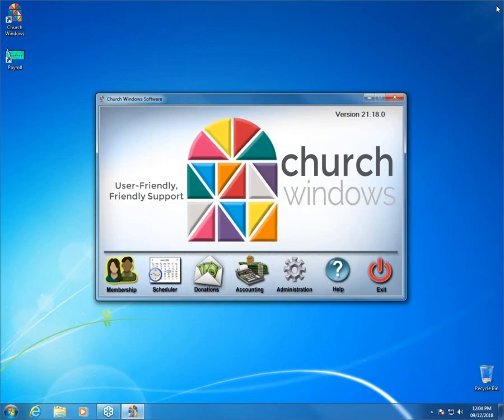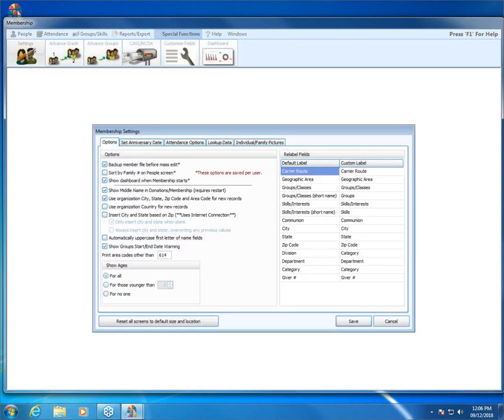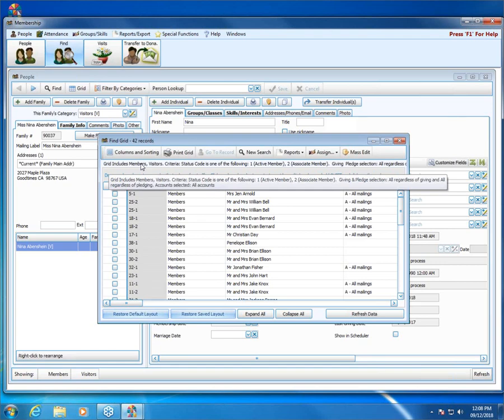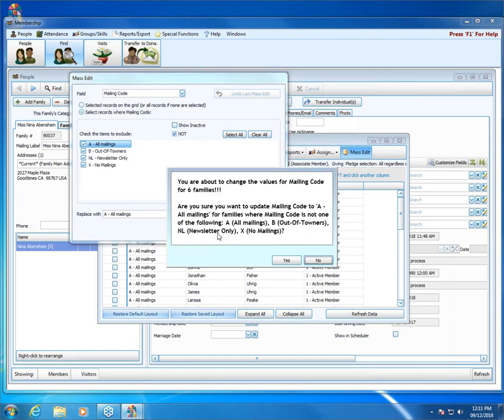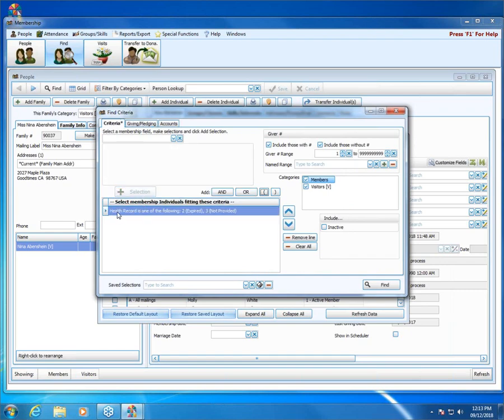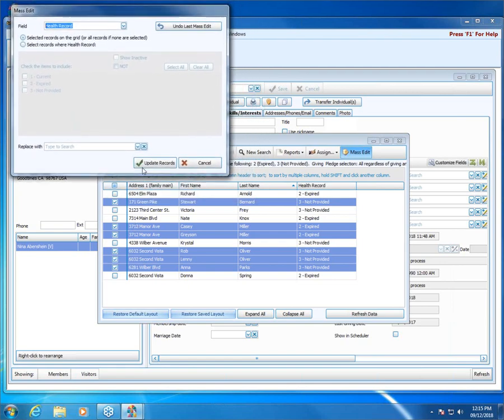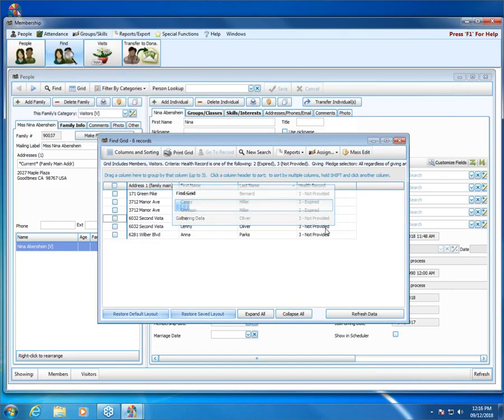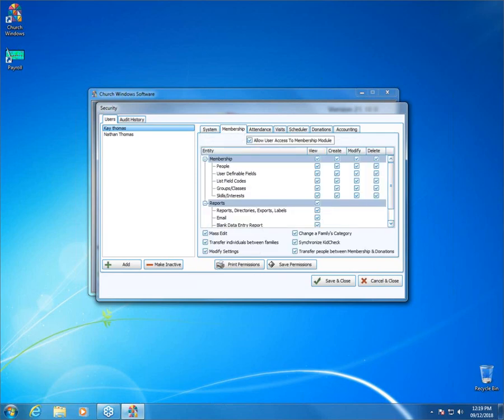Church Windows v21 - Membership: Mass Edit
In this video learn how to use this powerful tool to enter or edit data on multiple records with a few clicks of the mouse. From workbook M102. Presented on 9/12/2018.